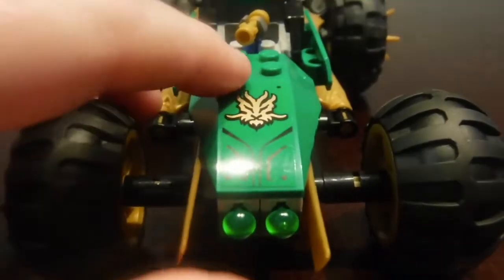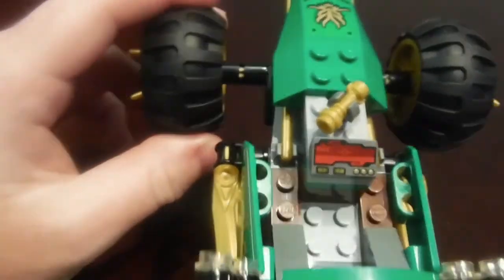Lego Ninjago Jungle Raider 2015 set review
it is a chase to see who will get jade blade. it has a lot of cool gold parts and it is a fun lego set.